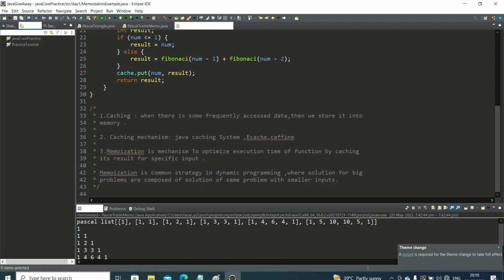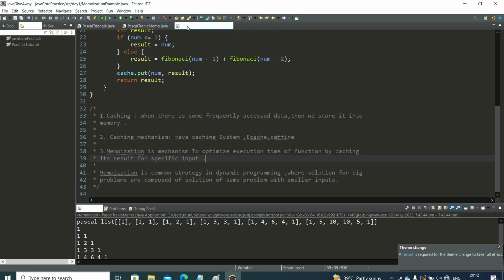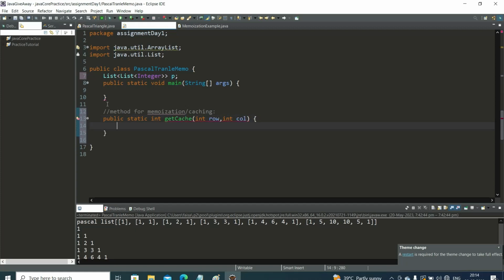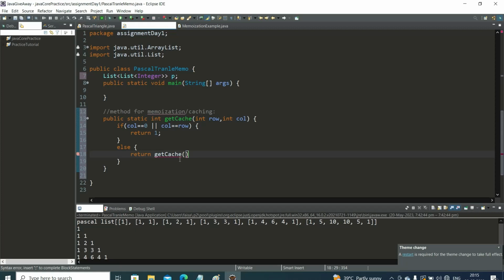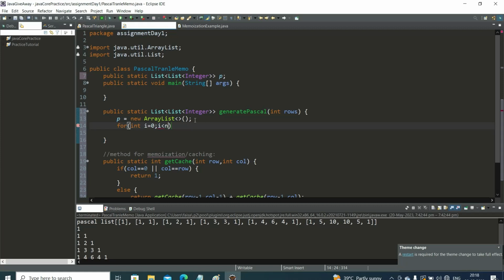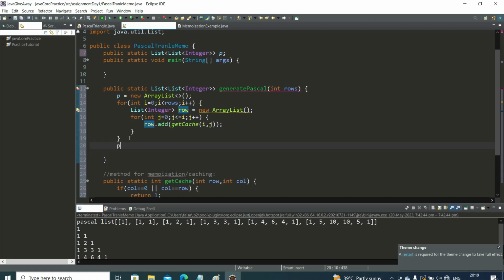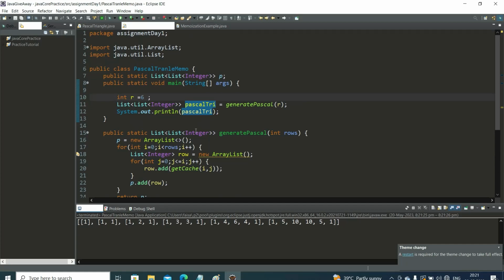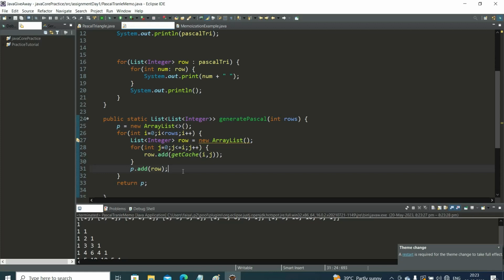Pascal Triangle using Collection.Memoization@Telusko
In this video i will be explain about Pascal triangle using HashMap collection with implementation of Memoization Concept .